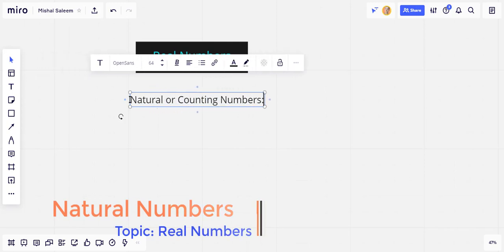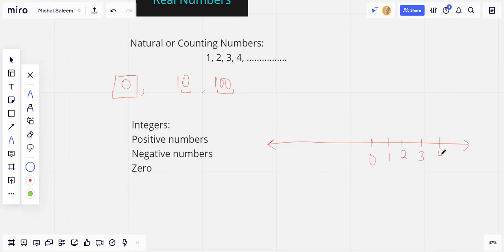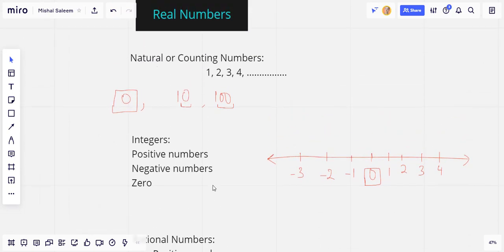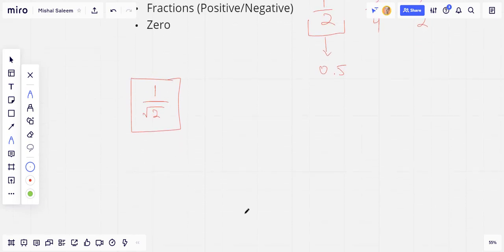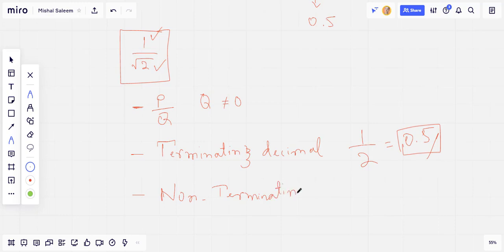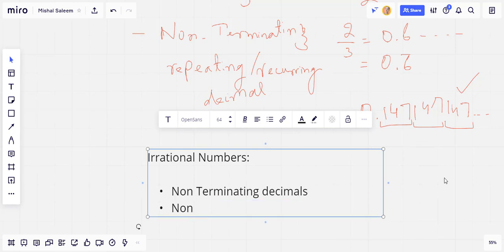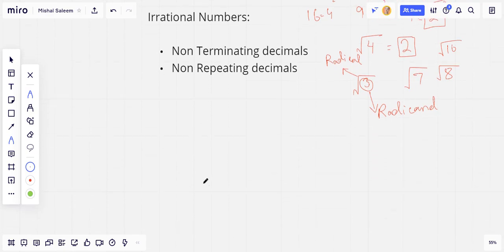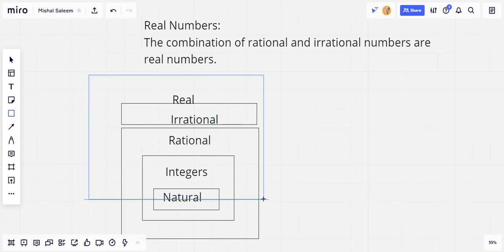What are Real Numbers?